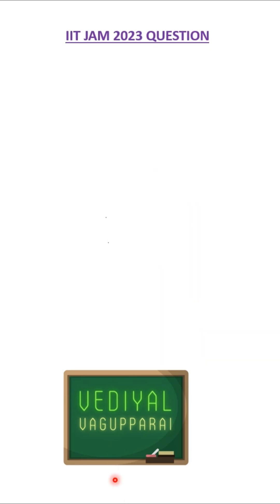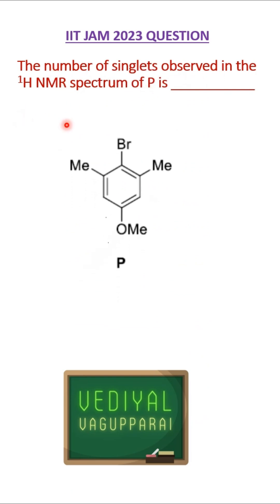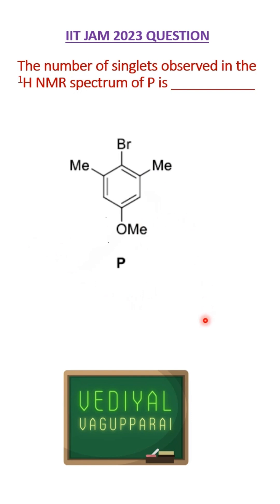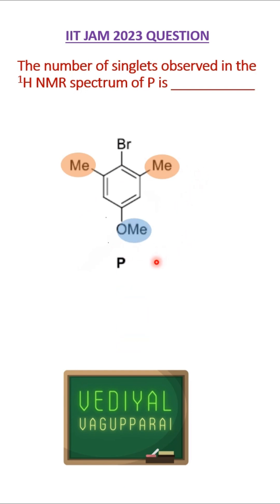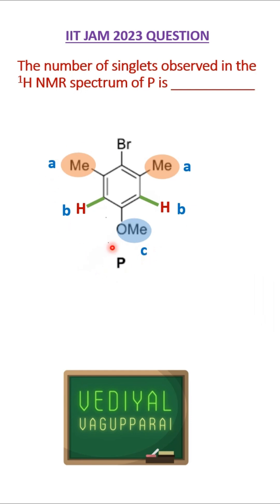IIT JAM || NMR numerical easy solve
IIT JAM 2023 NMR spectroscopy numerical problem